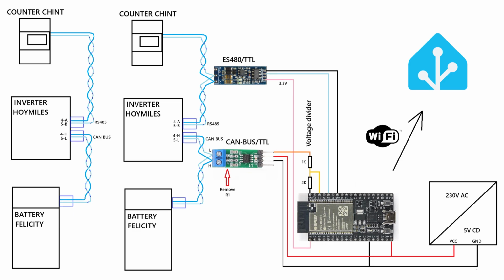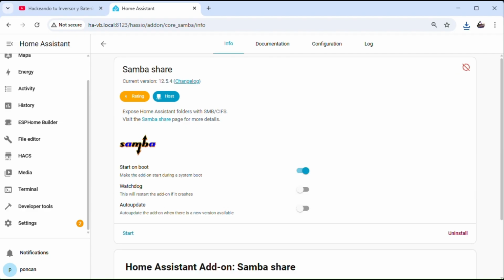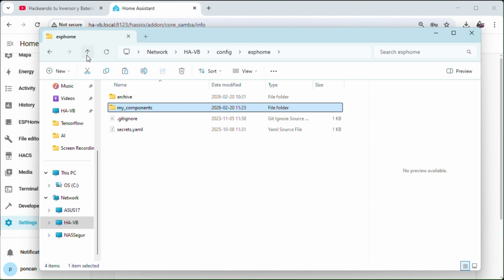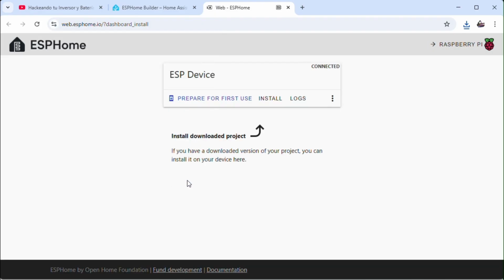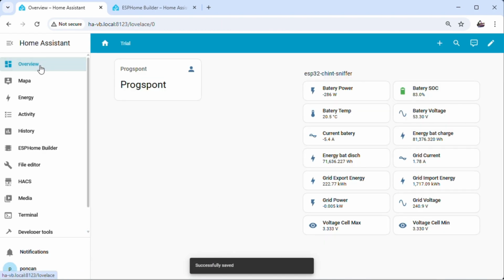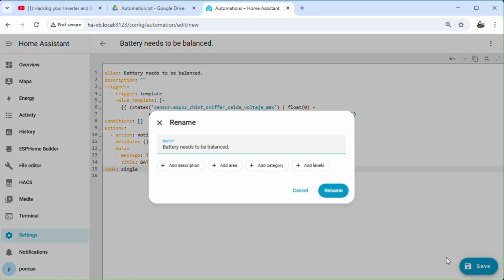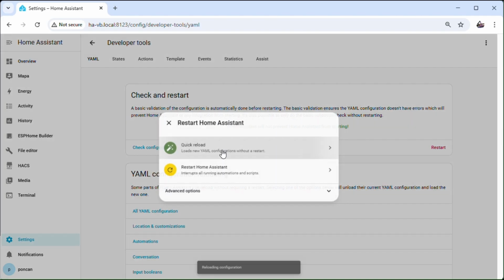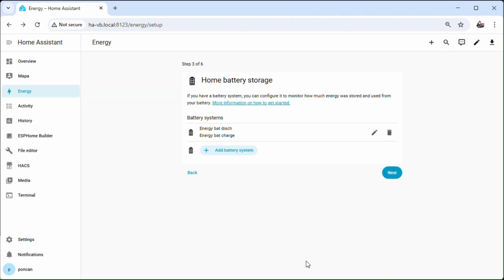Hacking Your Inverter and Battery: Modbus + CAN-bus in Home Assistant (Hoymiles/Felicity)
This method isn't just for Hoymiles or Felicity; it's the technical basis for intercepting Modbus I/O or CAN-bus communication from any industrial or domestic device and bringing it into Home Assistant using ESPHome.

After gathering information on the communications between the inverter, the meter, and the battery in the videos:

Here we implement it in Home Assistant to access information about our battery system. Besides using Home Assistant's powerful graphics, we can also create automations, such as detecting when the battery is unbalanced so we can take action. We also show you how to configure the power panel.

We need to have the ESPHome plugin installed in Home Assistant, the editor or VS Code. In this video we also show how to install Samba, although with the code editor you could also create the folder structure and the 3 configuration files in it.

Below is the link to the video "RS485 Physical Connection." This connection for the Hoymiles inverter is the same for both RS485 (Modbus) and CAN bus, keeping in mind that the board is different and that a voltage divider must be added to the CAN bus:

 "Modbus rtu" "tutorial" "RS485" "ESP32" "RS485 to TTL" "TTL to RS485" "CAN bus to TTL" "TTL to CAN bus" "Home Assistant"